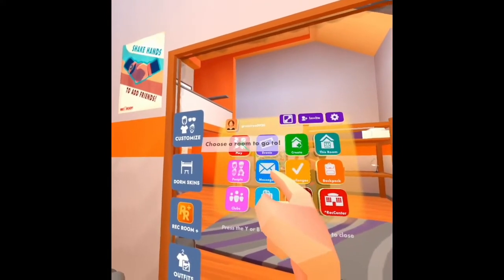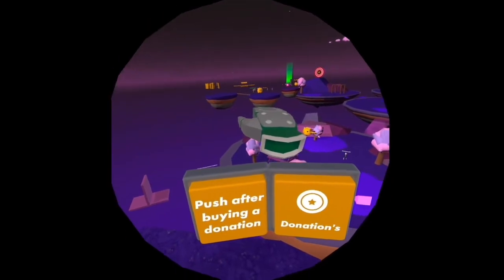BIG HEAD VR TUTORIAL ON REC ROOM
Hello guys we hope you guys enjoyed the video as much as we did making it. Go ahead and like this video if you didn’t already and subscribe to this channel we’d really appreciate it and it would really help this channel a lot thanks hehe … until next time …